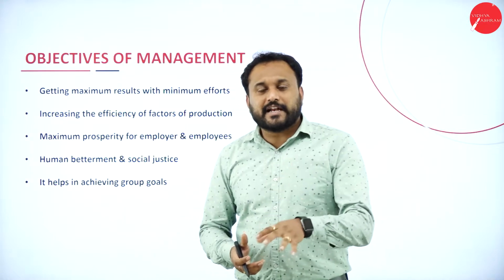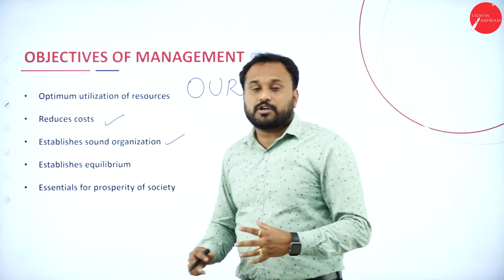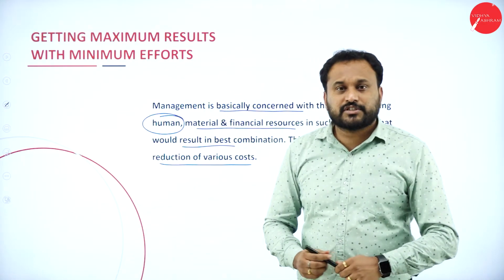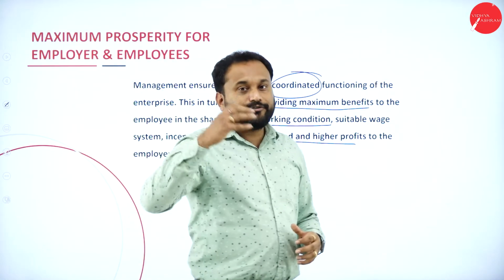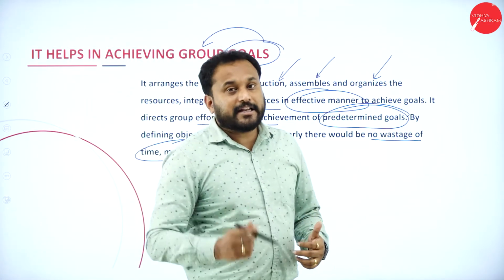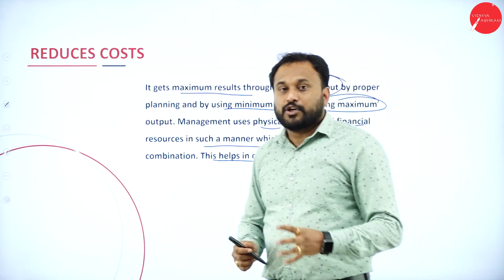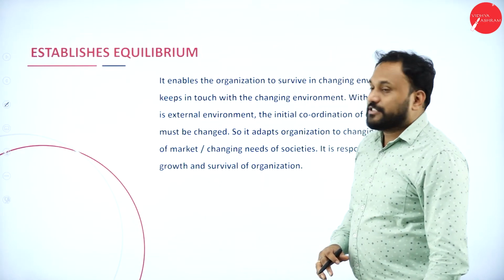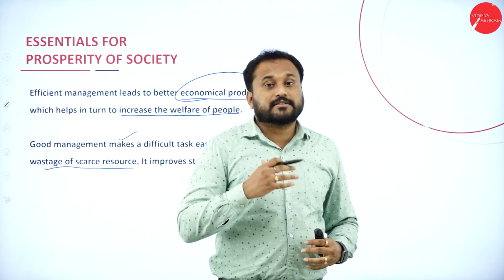DAY 08 | PRINCIPLES OF MANAGEMENT | I SEM | B.B.A | INTRODUCTION TO MANAGEMENT | L8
Course : B.B.A
Semester : I SEM
Subject : PRINCIPLES OF MANAGEMENT
Chapter Name : INTRODUCTION TO MANAGEMENT
Lecture : 8